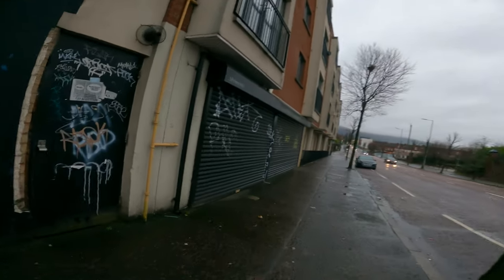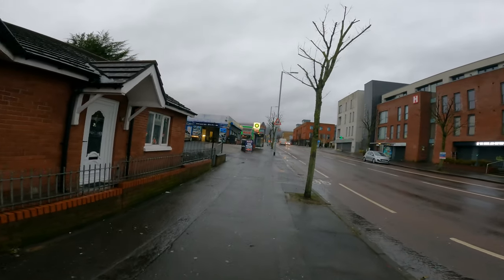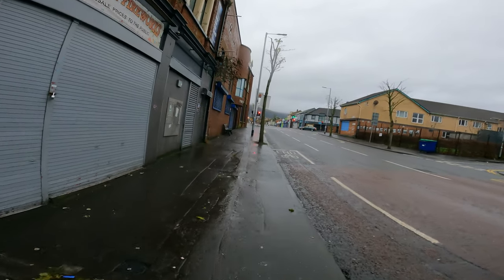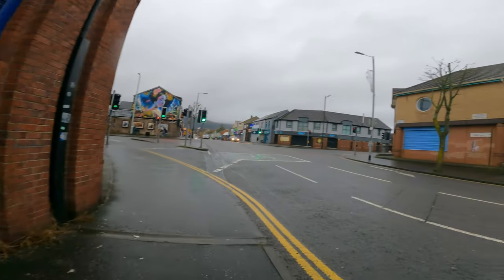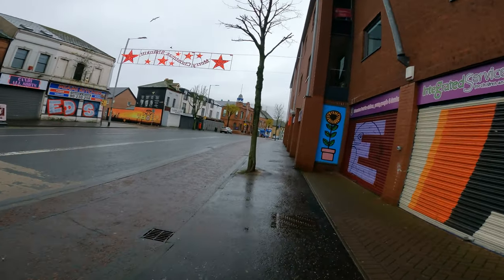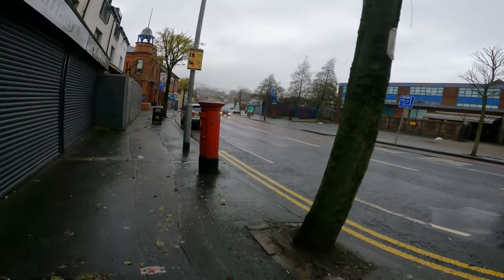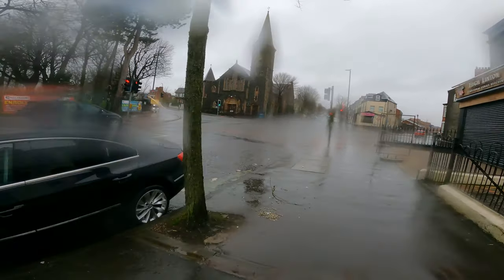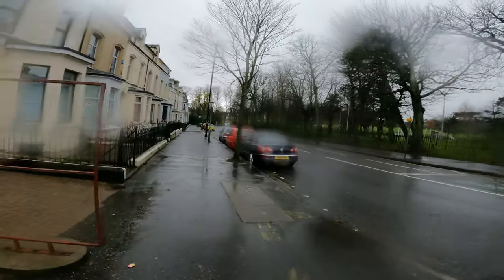Belfast Day 2 | Shankill Road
Wexford man walking along the Shankill Road
what is Belfast like
what to do in Belfast
what's in Belfast
what is the Falls road
what is the shankhill road
things to do in Belfast